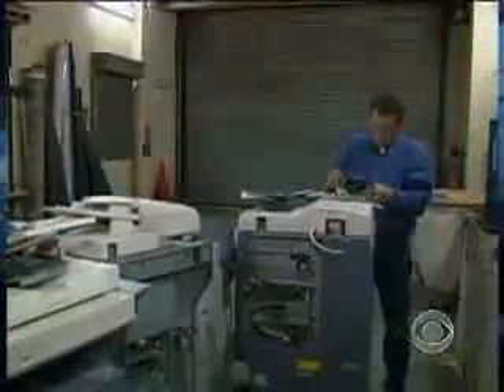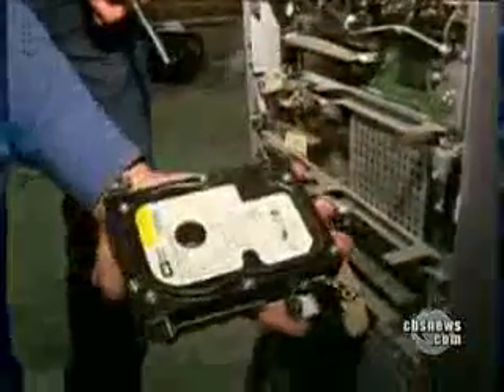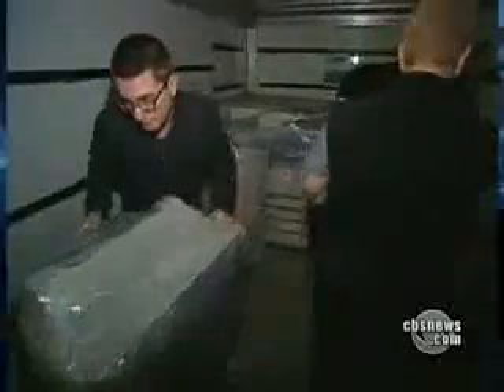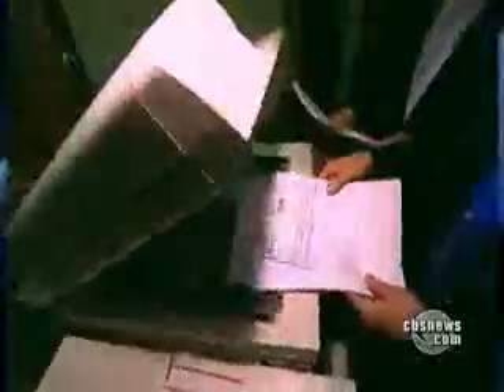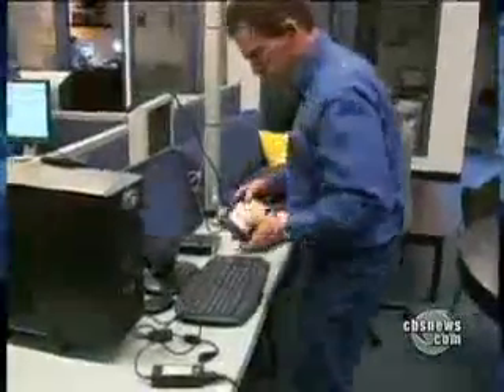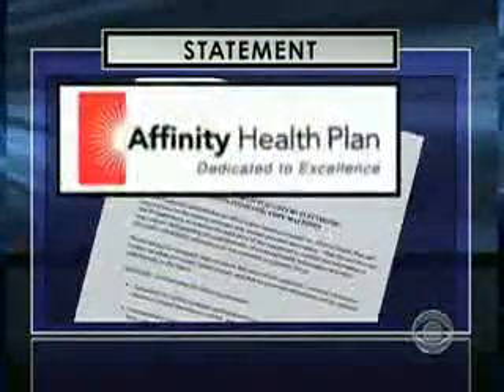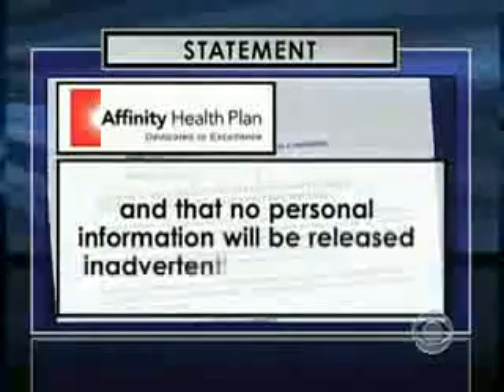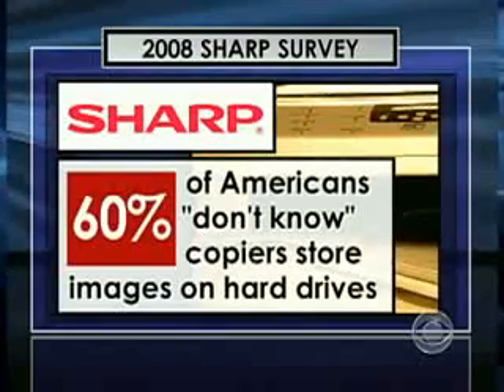What's in your wallet (or on your copier?)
The copier at your business may be keeping more secrets than you realize